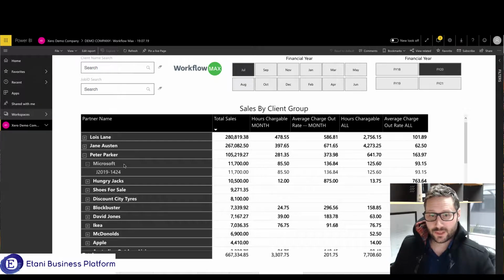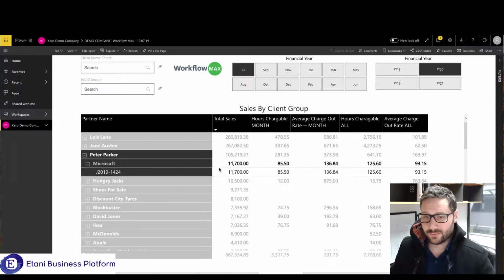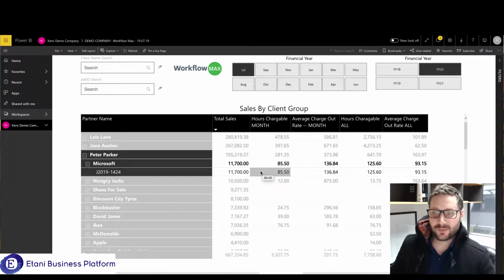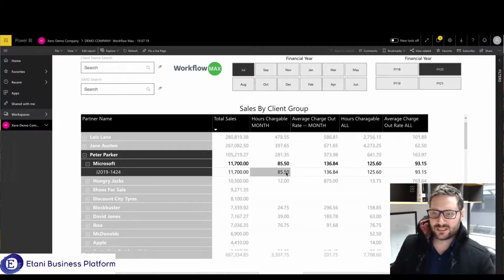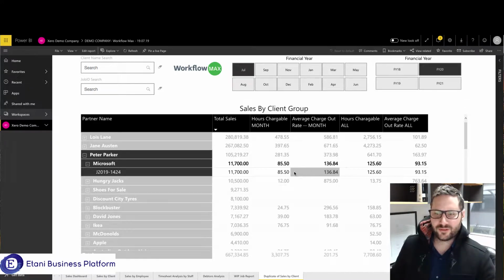Average Charge Out Rate - Xero Practice Manager